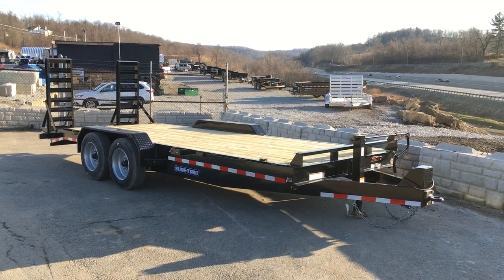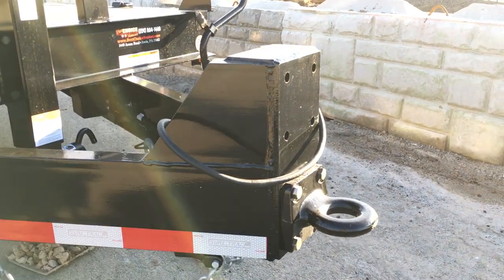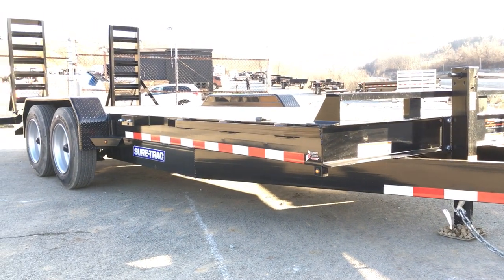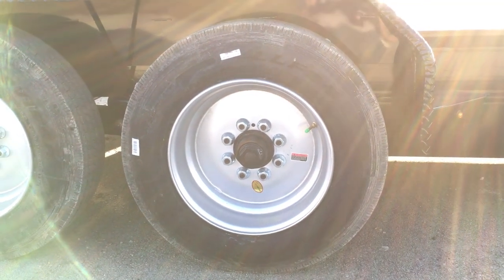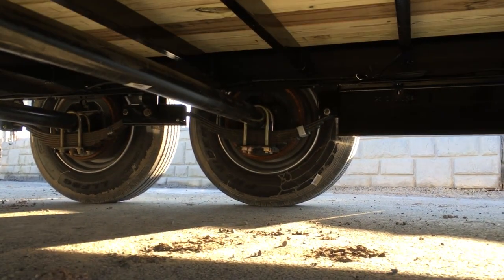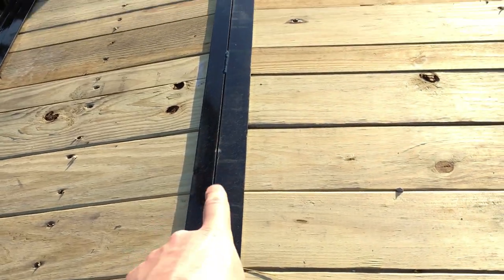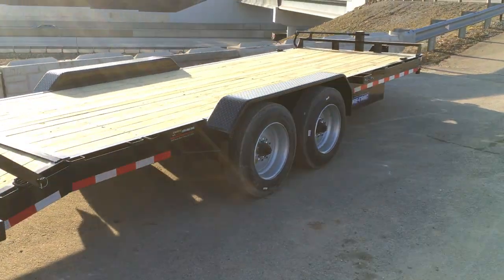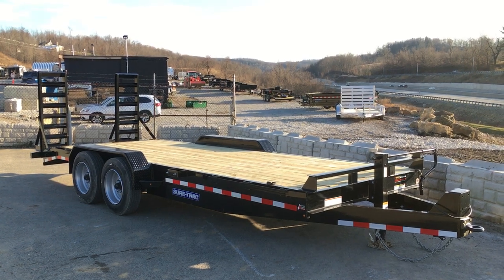Sure Trac 7x20' 16000# GVW HD Equipment Lowboy Trailer 8K Axle Upgrade ST8120IT-B-160